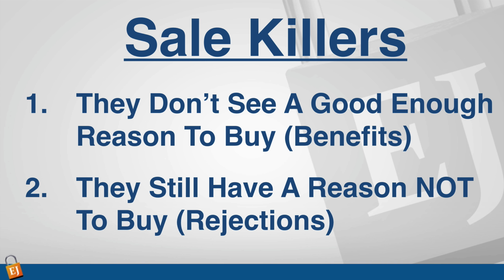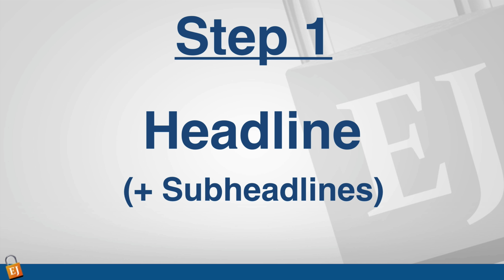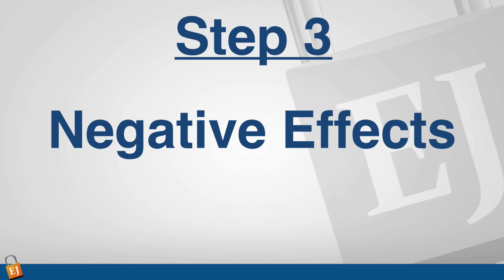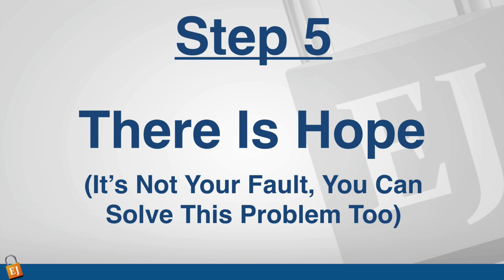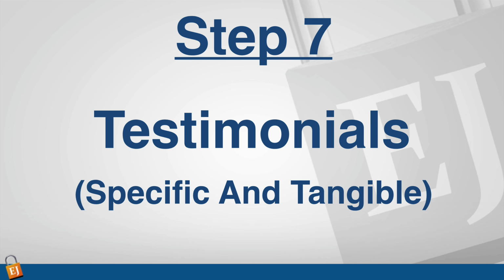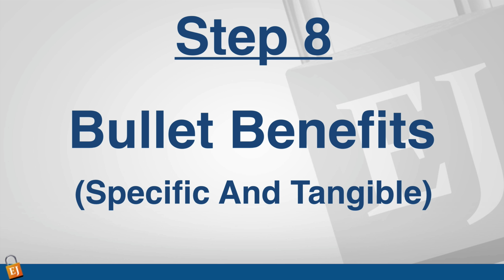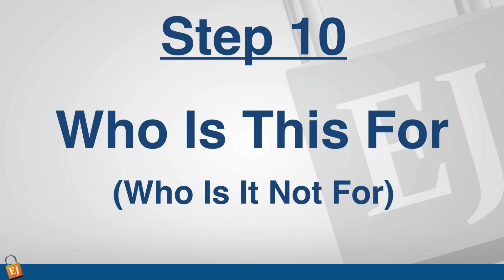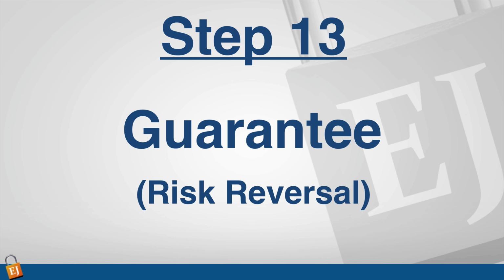How To Write A Sales Page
A 16-step guide to write an online sales page to sell your product or service.